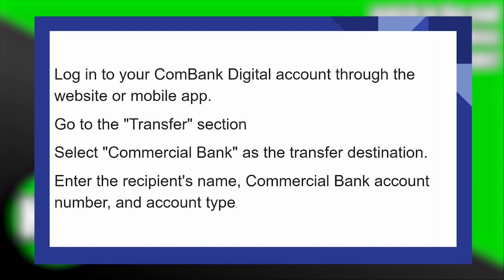TRANSFER MONEY FROM COMBANK DIGITAL TO COMMERCIAL BANK 2025! (FULL GUIDE)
Welcome to the ultimate guide on how to seamlessly transfer money from COMBANK Digital to Commercial Bank in 2025! Our comprehensive tutorial covers everything you need to know to make your transactions swift and secure.

0:00 INTRO
0:04 TUTORIAL